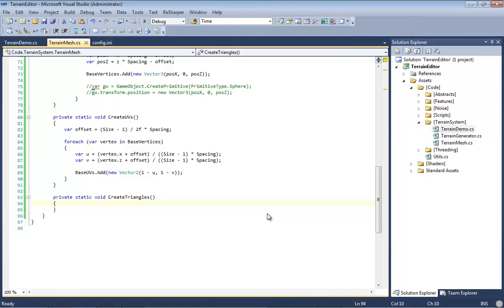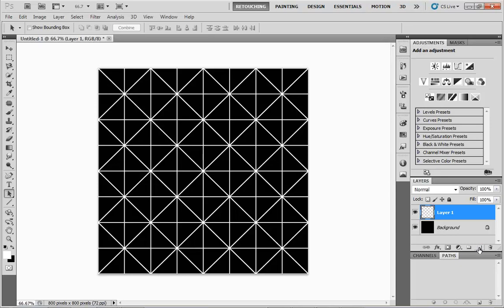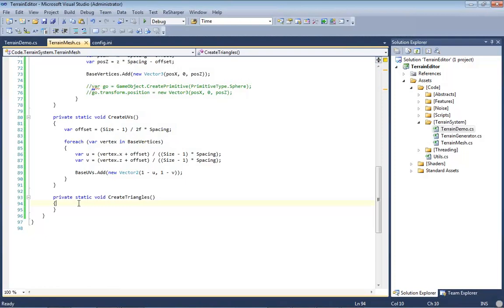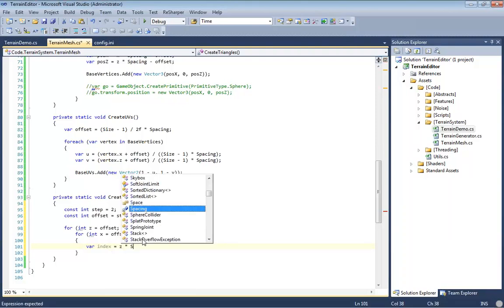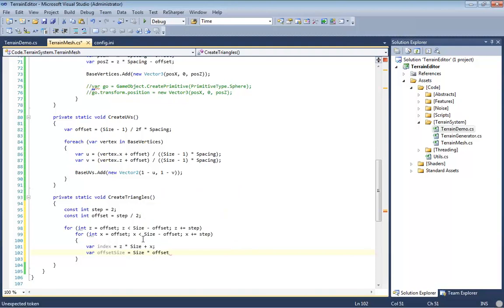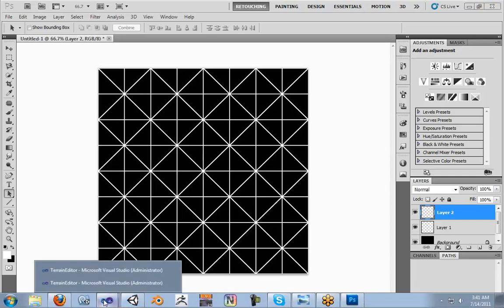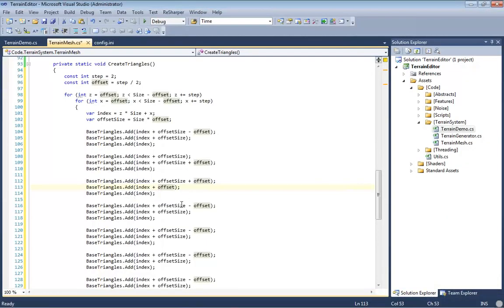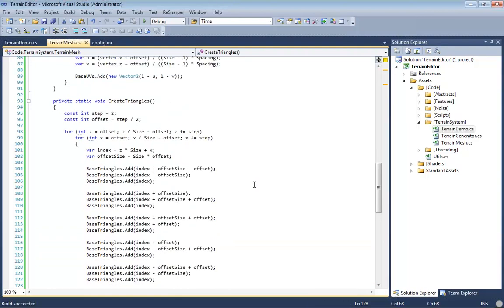🔴 Improved Terrain • R&D (12) • Terrain Finalization • MMO Game Development with Unity • (Pt. 231)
Continuing with the setup of our geometry, we move on to the CreateTriangles method which will construct the visible polygons for our new terrain.